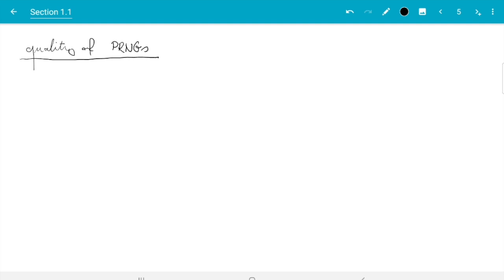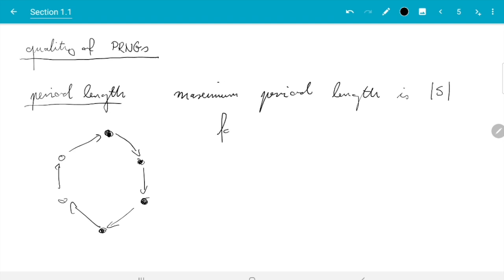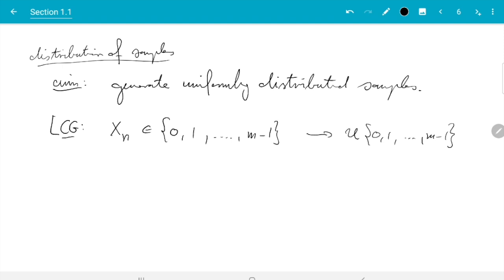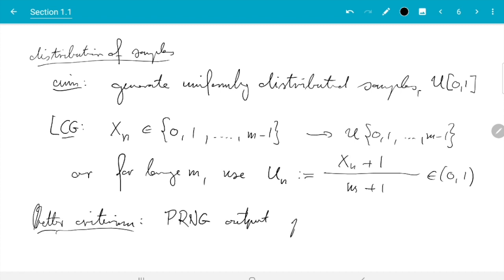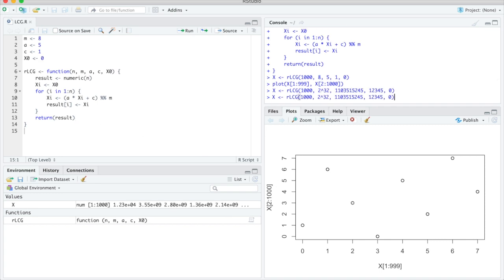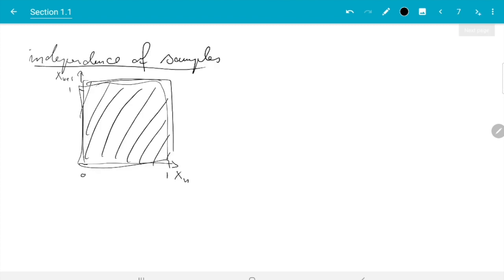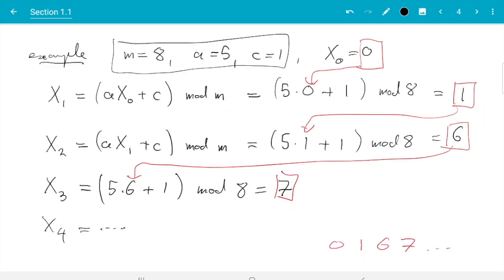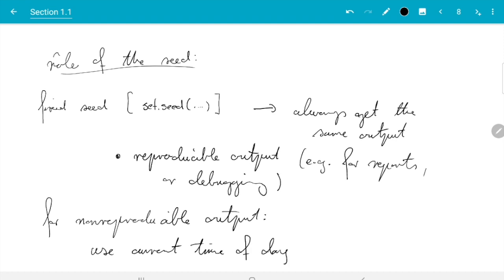Section 1.1, part 3 of 3